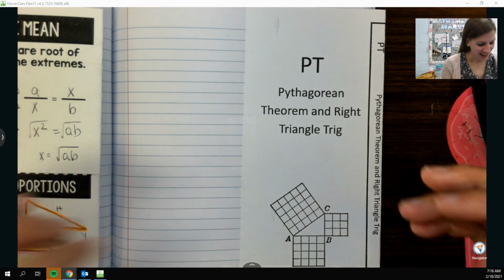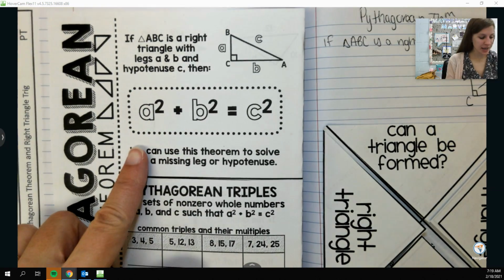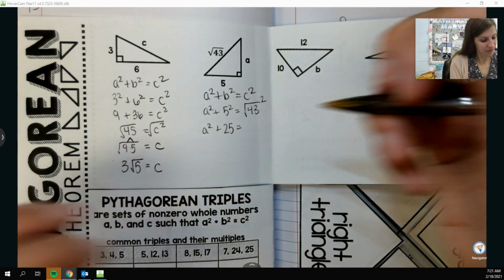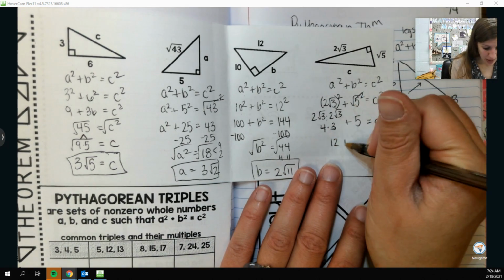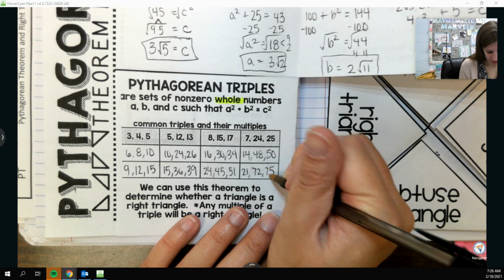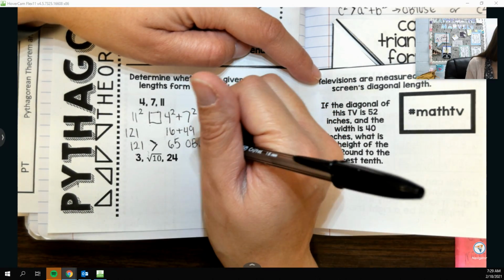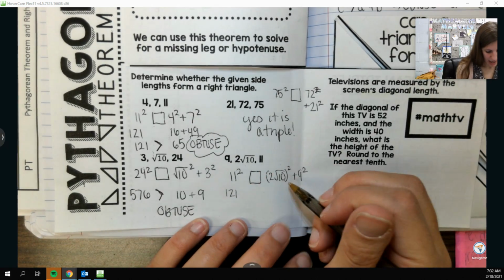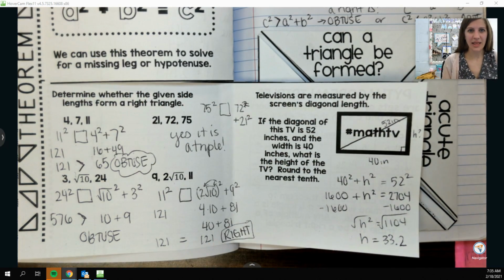Pythagorean Theorem and it's Converse part 1